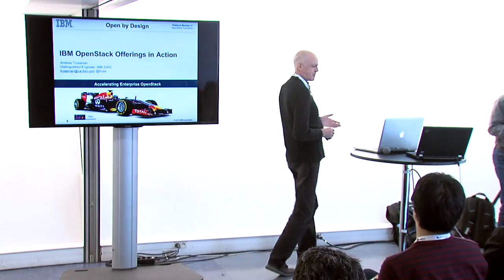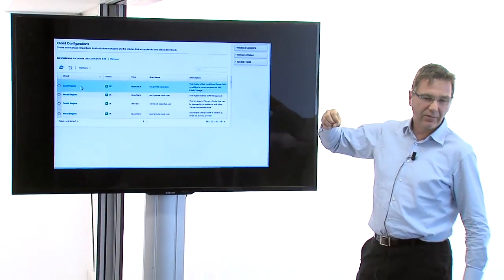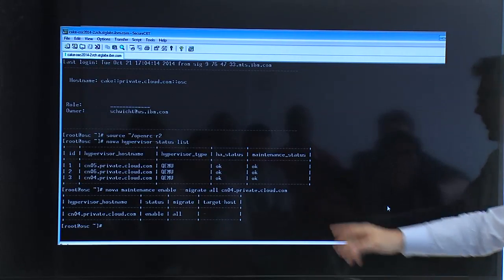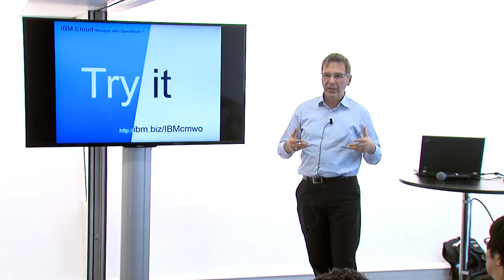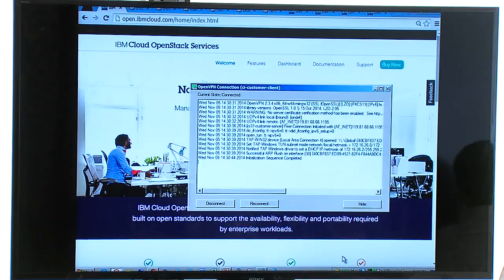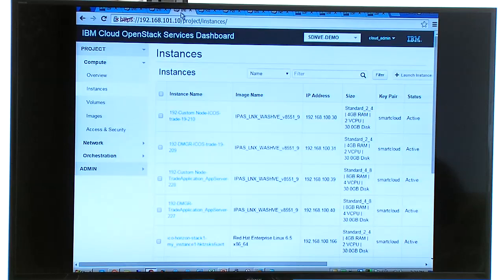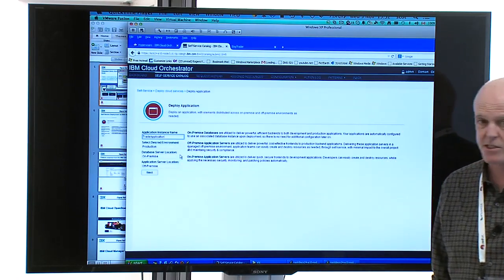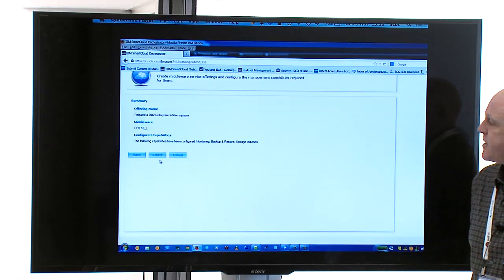IBM OpenStack Offerings in Action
In the previous session you have heard about our offerings now we will show you a demonstration of some of them in action. Our scenario will revolve around an innovator looking to build cloud solutions on OpenStack.